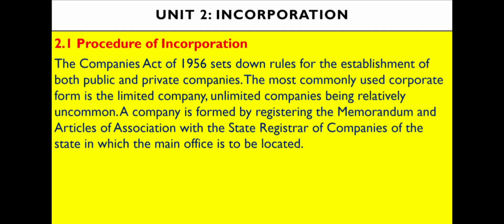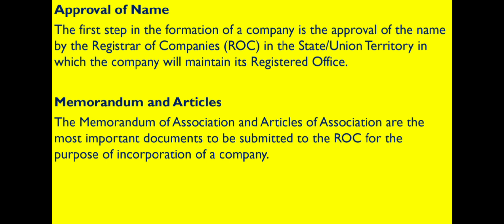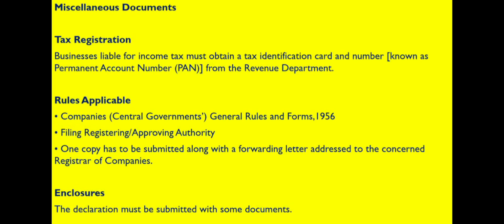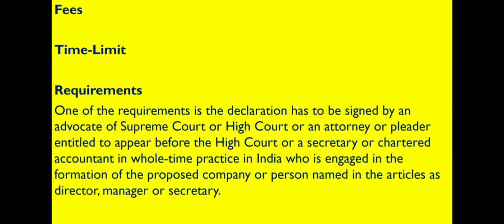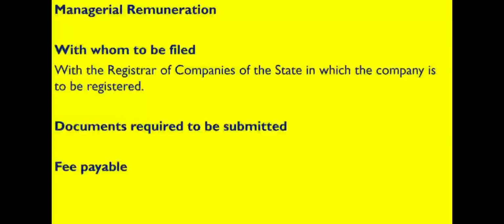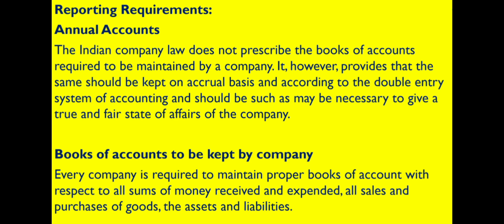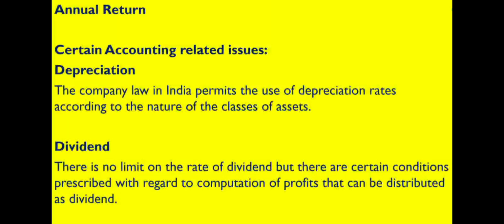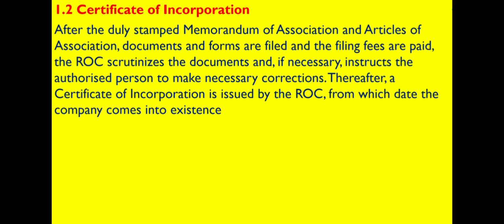COMPANY LAW| UNIT 2- INCORPORATION OF COMPANY| LECTURE 1: INTRODUCTION AND CONCEPT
In this video lecture I have explained the concept of incorporation of the company under company law.